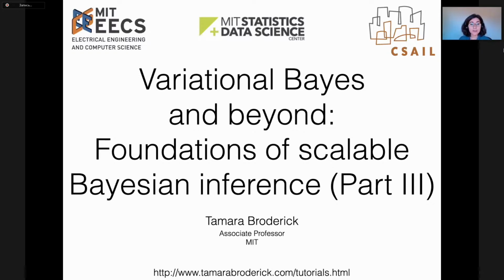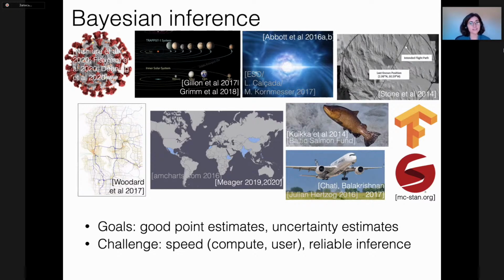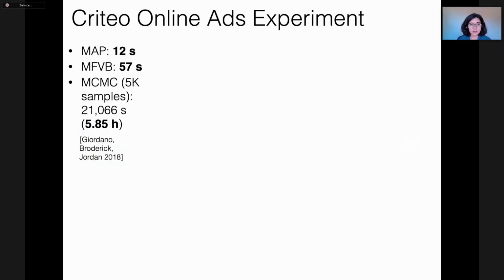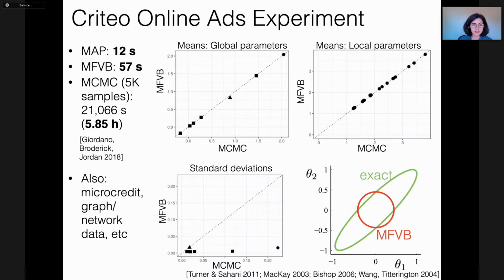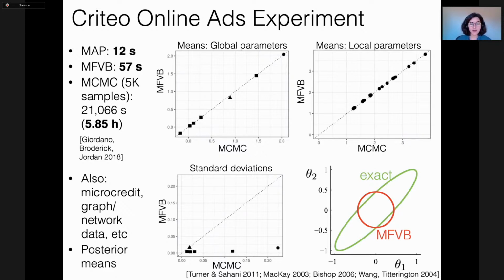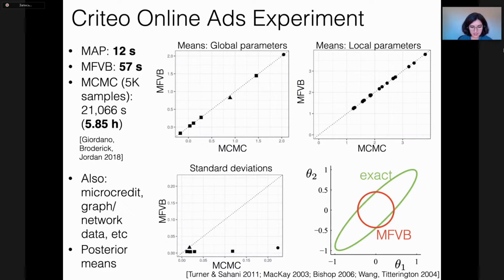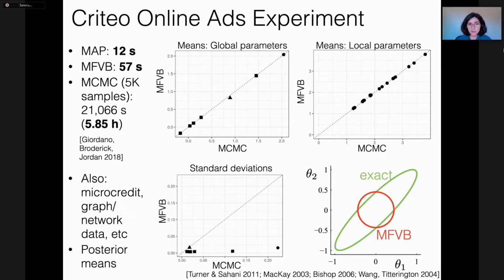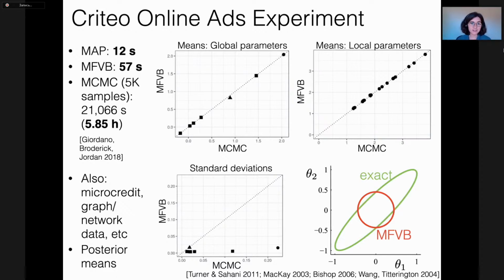Variational Bayes — TAMARA BRODERICK